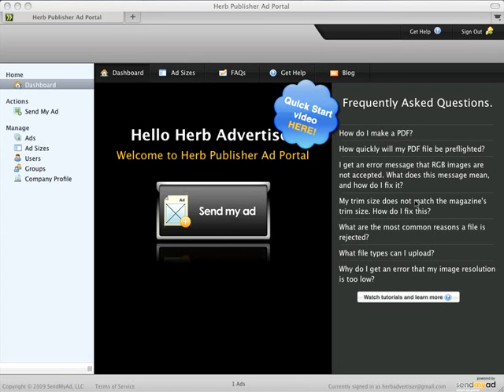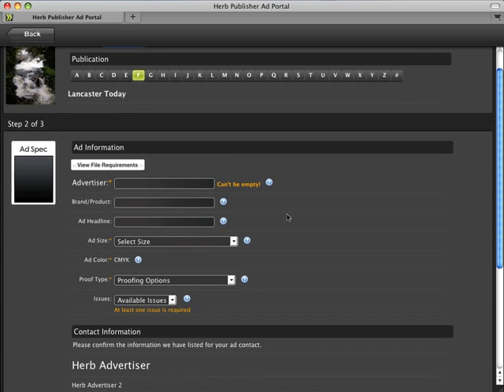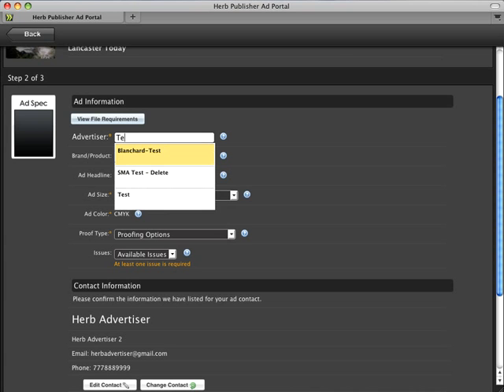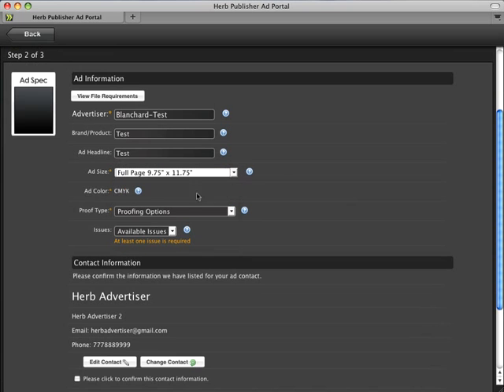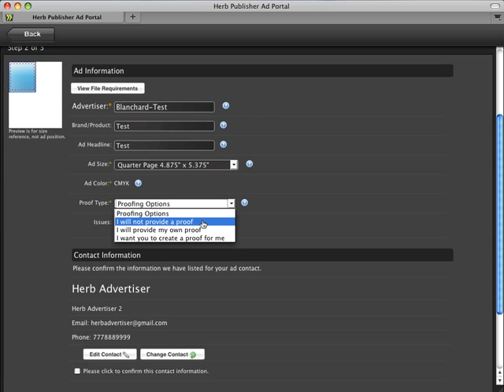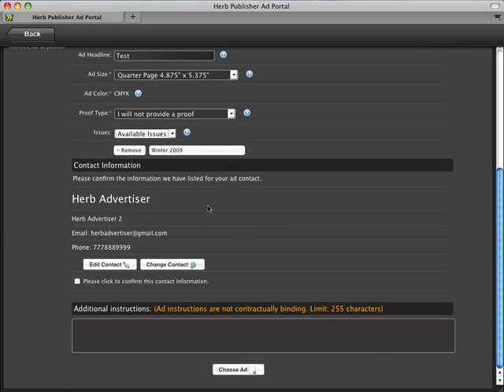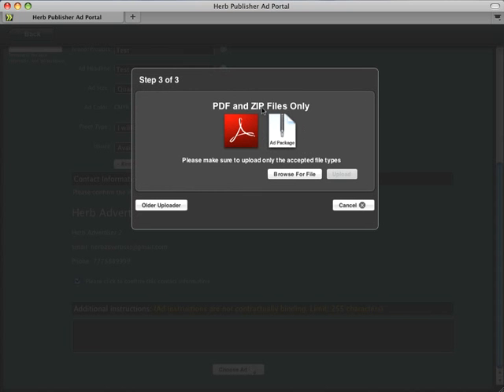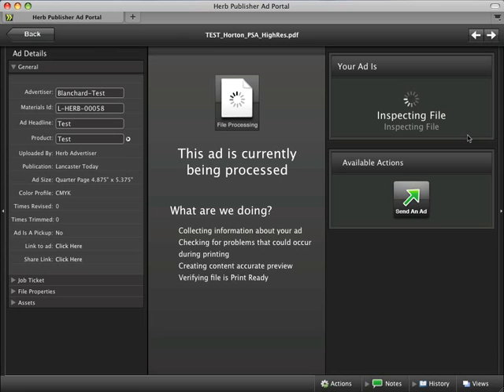How to Upload an Ad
Learn about submitting your ads.